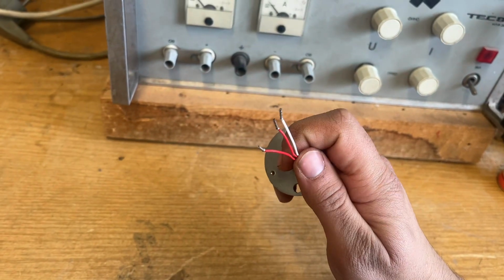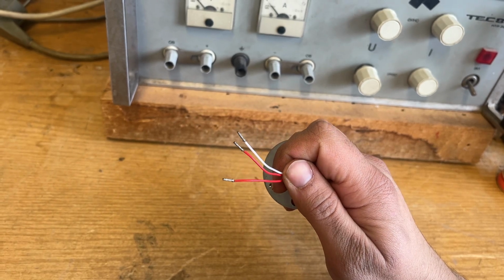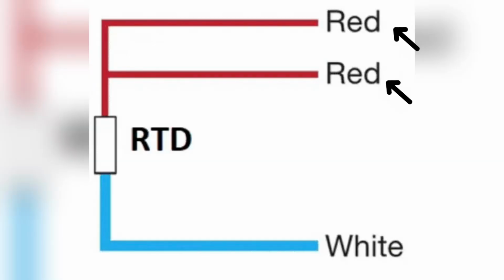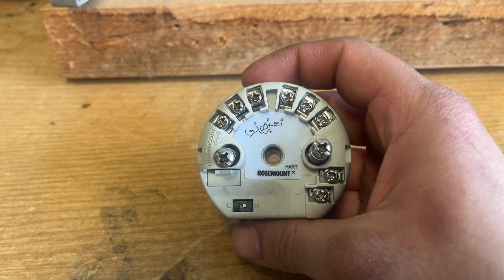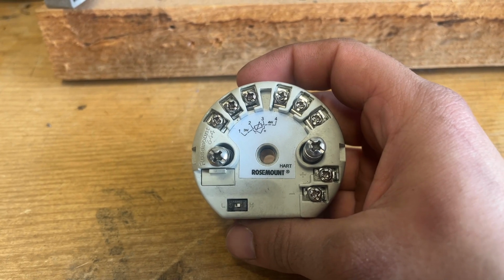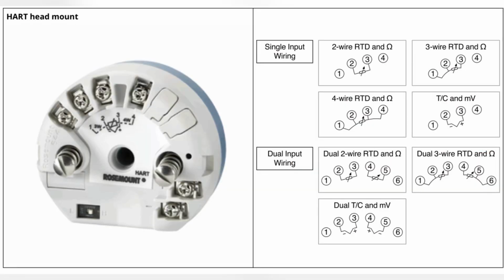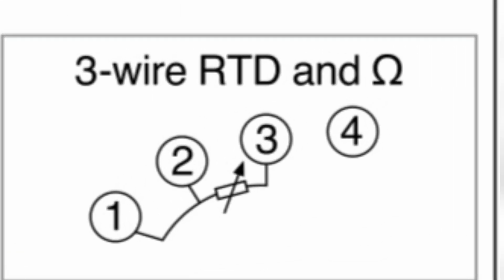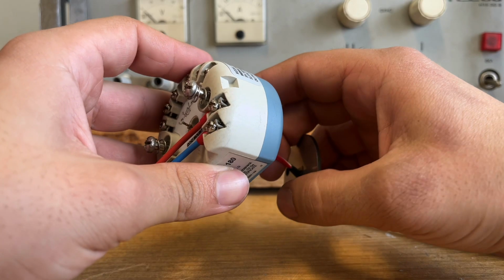How to Wire a 3-Wire RTD to a Transmitter – Step-by-Step Guide!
In this video, I’ll show you how to properly wire a 3-wire RTD (Resistance Temperature Detector) to a transmitter. You'll learn the correct wiring method, why the third wire is important, and how it helps compensate for lead wire resistance. I’ll also explain common mistakes to avoid and ensure you get accurate temperature readings in your instrumentation setup.